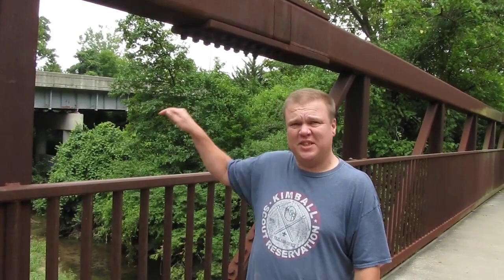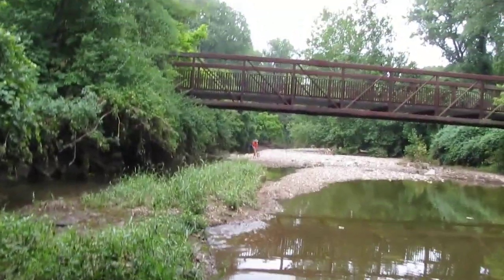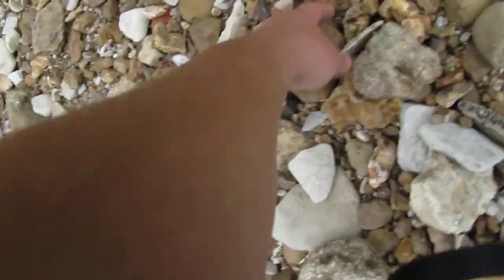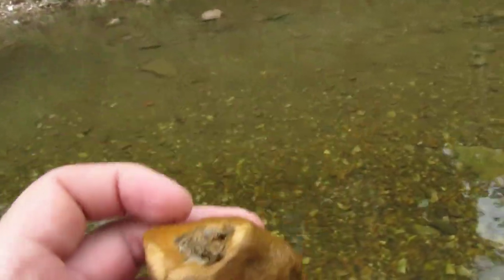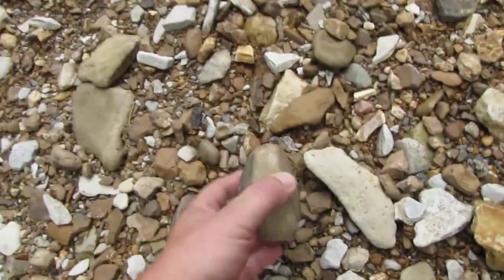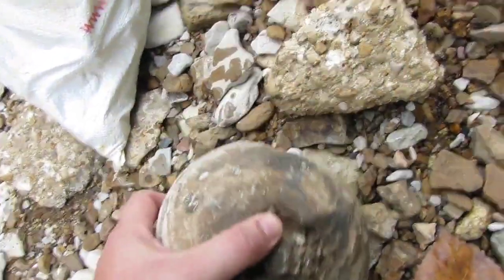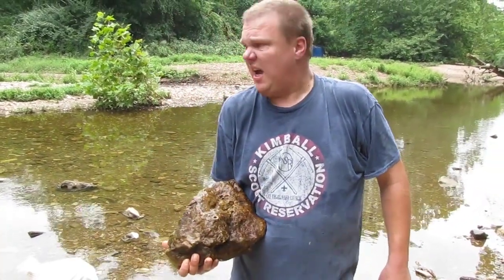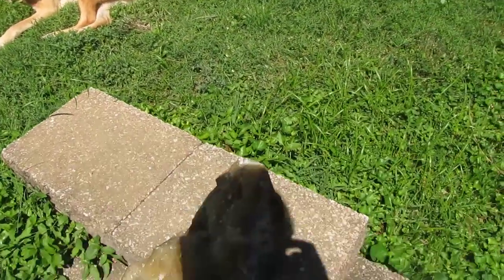My best find yet With Dustin Finds Rocks.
Dustin Finds Rocks and myself got together or another amazing colab video
At Gravois creek in St.Louis , we have had record setting rain fall ,11+inches in one day (27.94 cm) and with that rain there were flash floods and crazy amounts of water flowing through the creek, moving thousands of pounds of material and changing the whole dynamic of the creek. it was due to that I found the best creek find I have ever found.